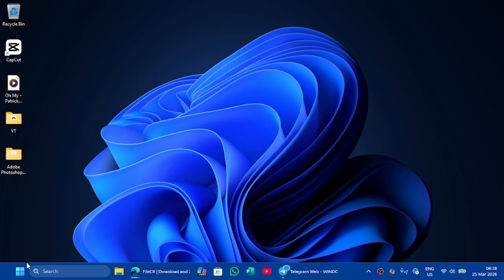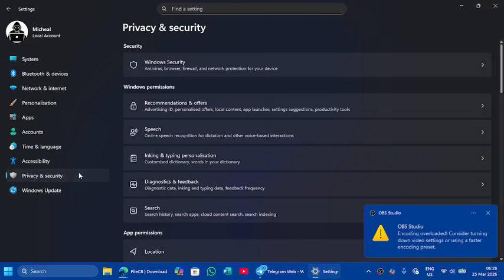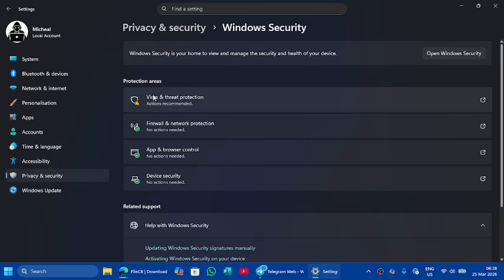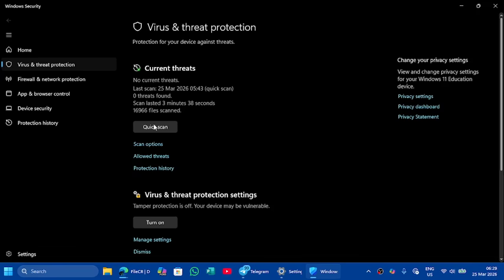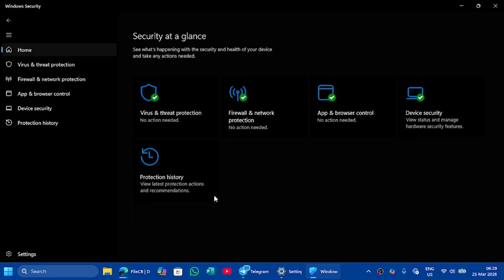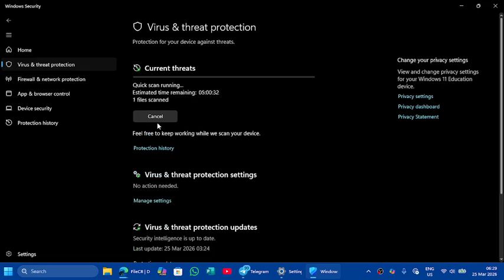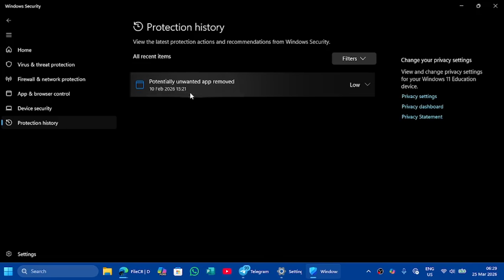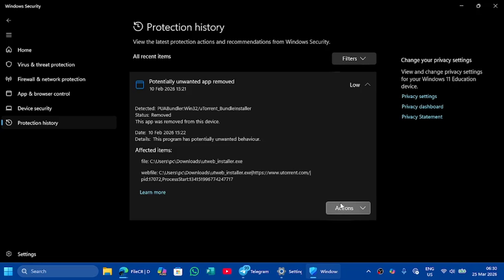How to Clean Malware From Windows Using Built In Tools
How to scan and remove malware and viruses from Windows without using third party applications. Learn how to use built in Windows Security tools to clean your PC, detect threats, and protect your system safely.

In this video, you will discover how to run quick scans, full system scans, and offline scans using Microsoft Defender. This method works on Windows 10 and Windows 11 and does not require any external antivirus software.

If your computer is slow, showing unusual activity, or you suspect malware, this guide will help you clean and secure your system using official Windows features.